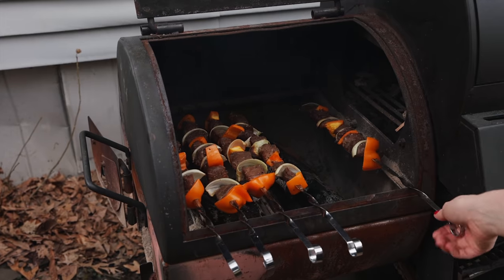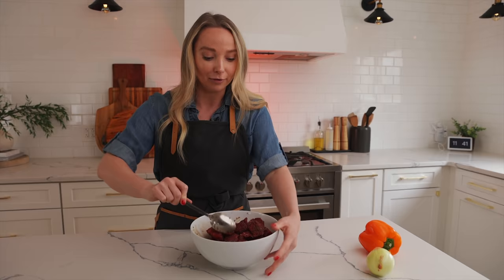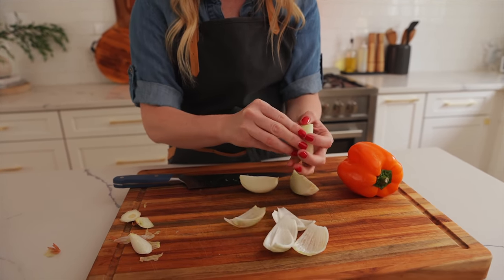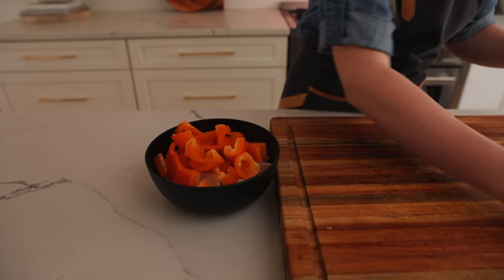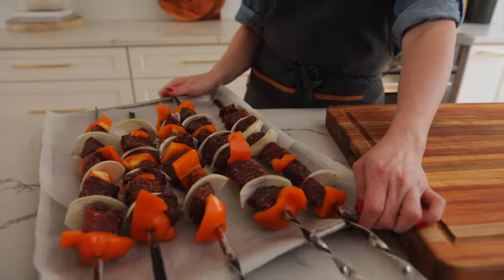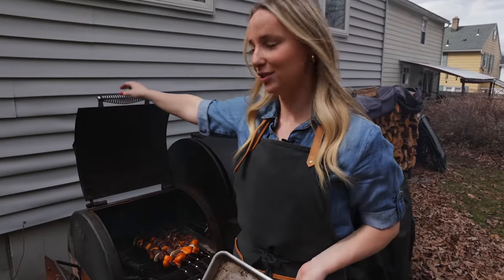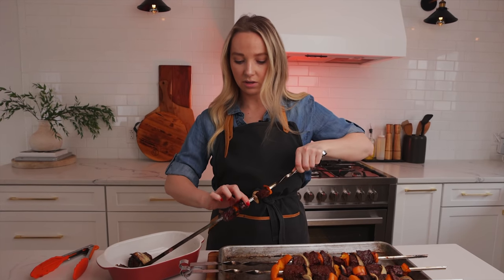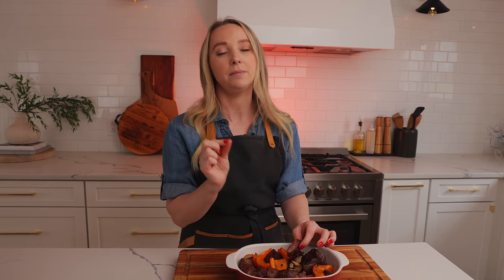STEAK Kebabs (Ukrainian Shashlik)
Ingredients:
2 Pounds of Cubed Beef (We used Stew Beef)
1 Tablespoon of Montreal Steak Seasoning
1 Tablespoon of Soy Sauce
1 Teaspoon of Sugar
One bell Pepper (Any Color)
One Medium Yellow Onion